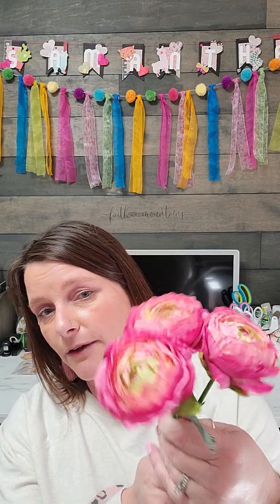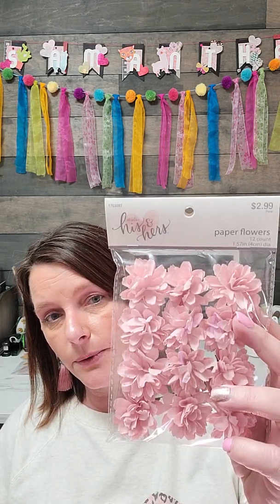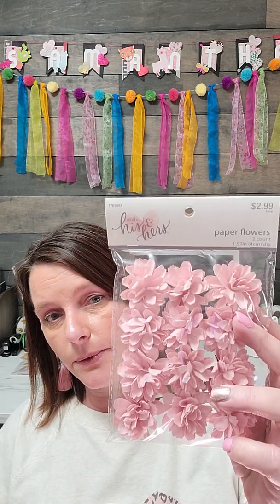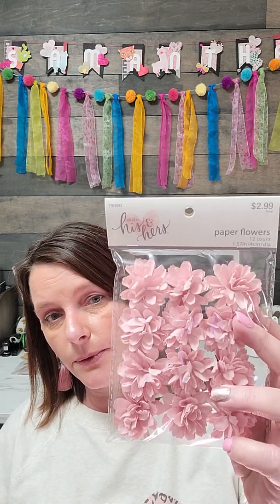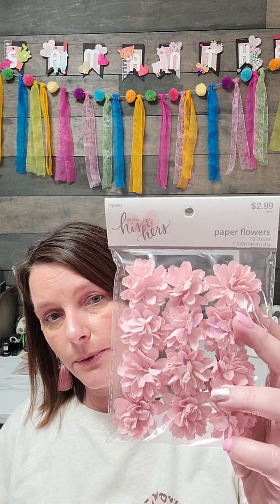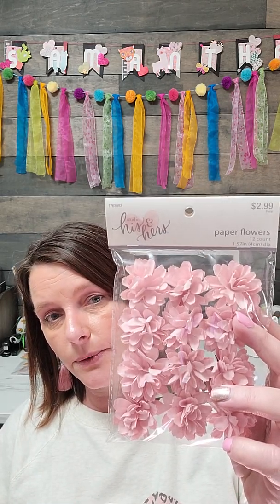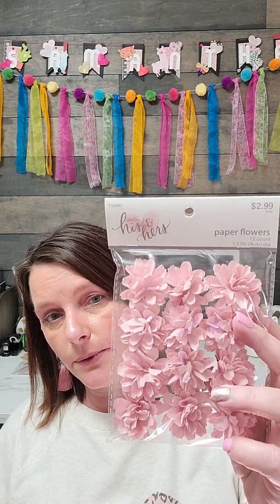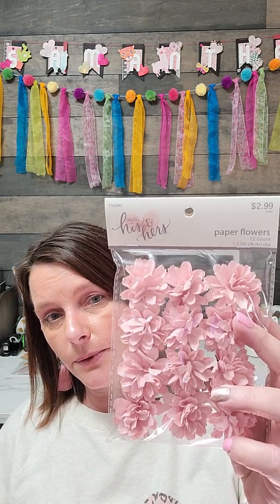SURPRISE! AND A HOBBY LOBBY HAUL !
Surprise y'all! My very first face to face video. I'm not sure what I was thinking 😂

Your Happy,
Crafty Friend
Samantha

👉👉IG: By Sweet Tea And Grace